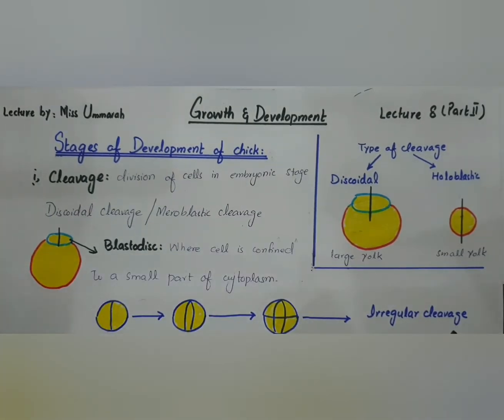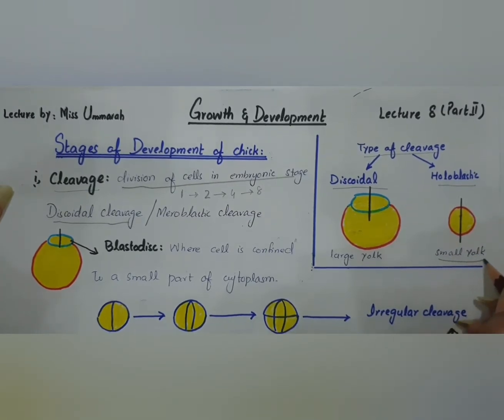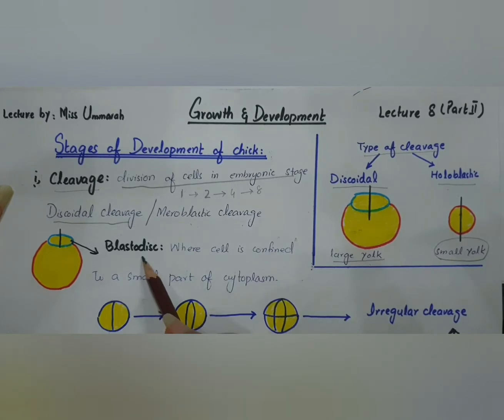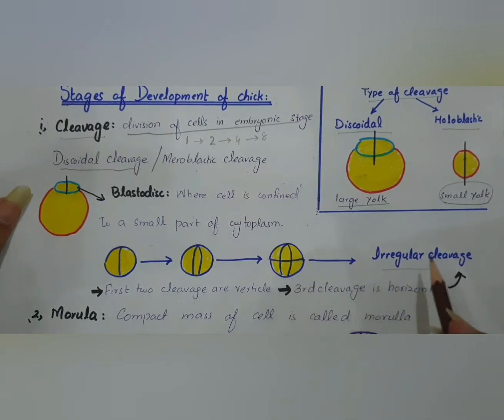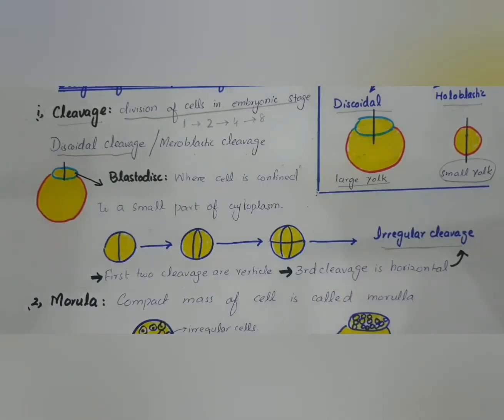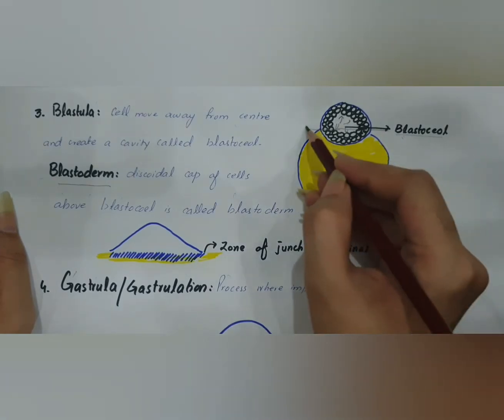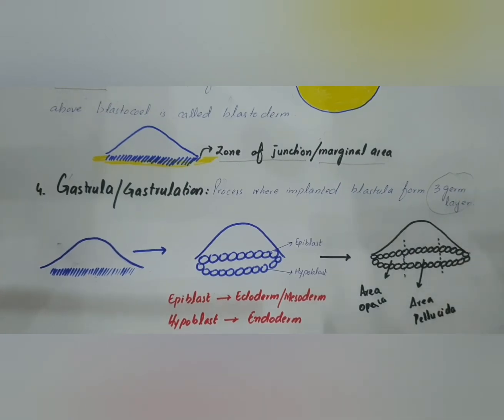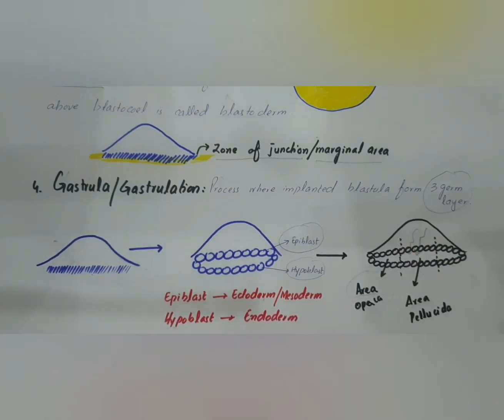Chick development... lecture part 2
This lecture is about developmental stages of chick. chap growth and development 2nd year.
In this lecture four stages of development of chick embryo has been discussed. for further detail watch our next lectures also.